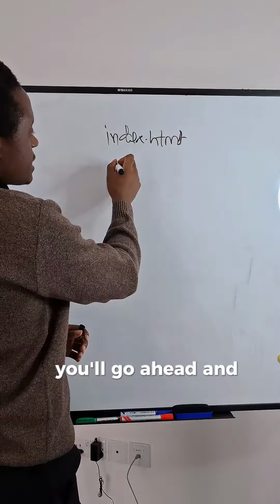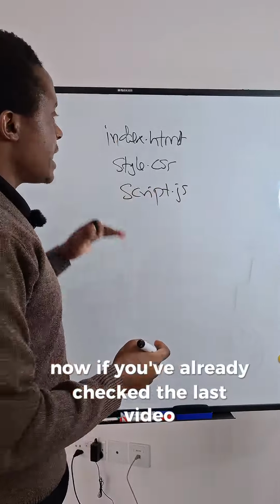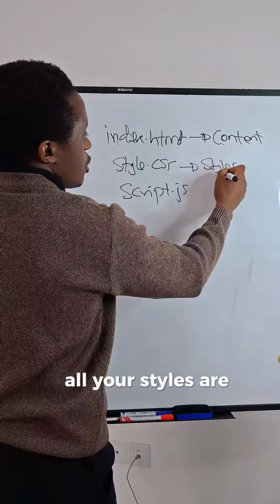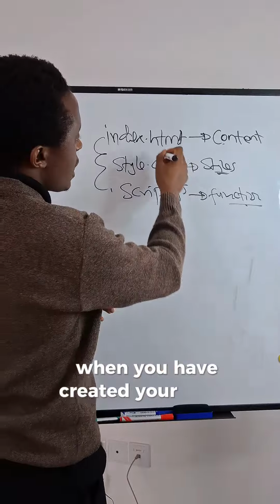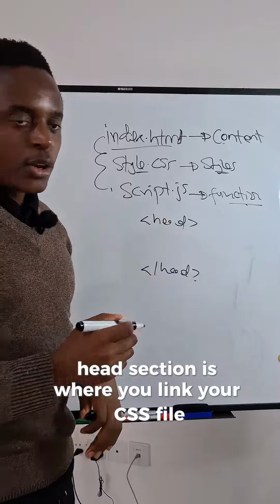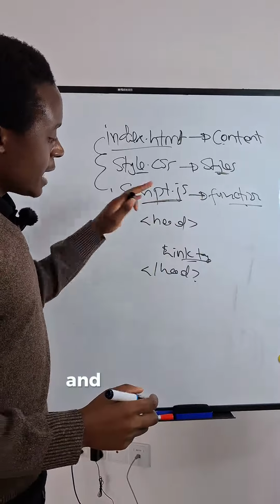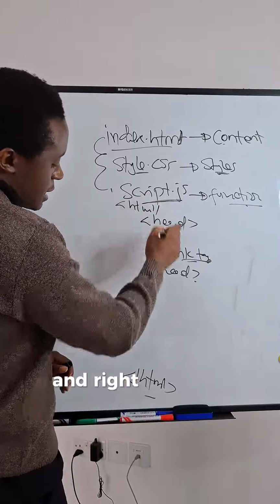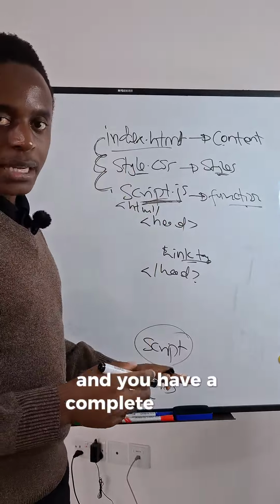how to link html css and JavaScript